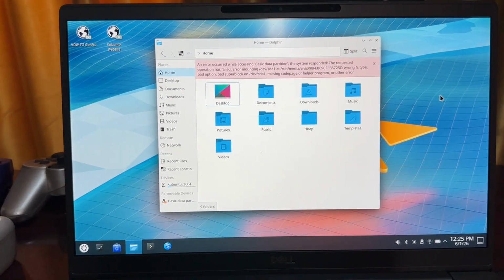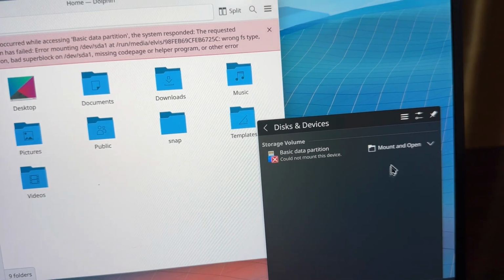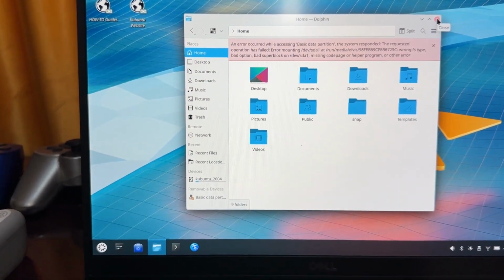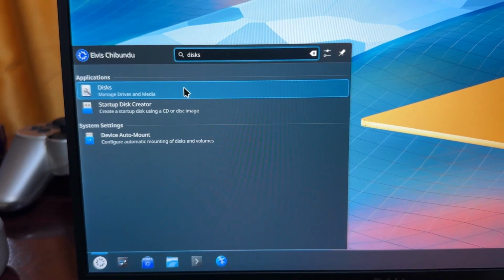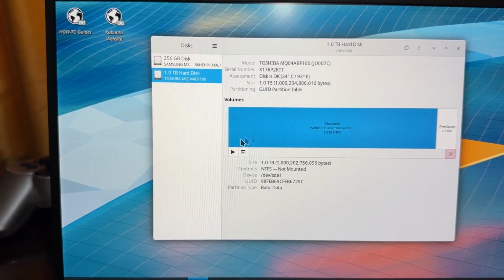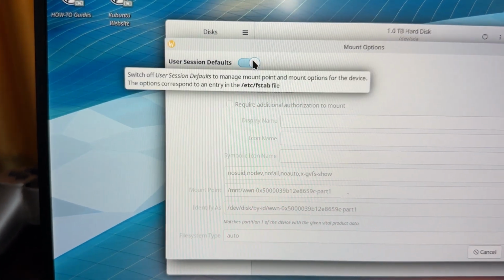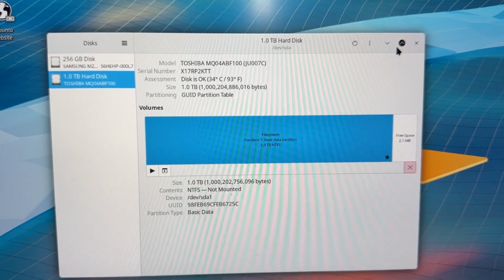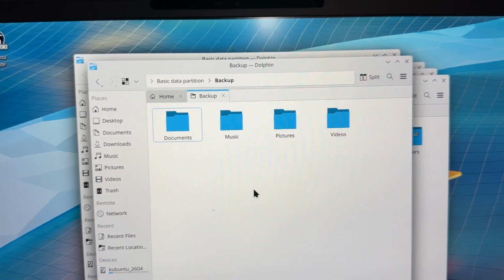How To Fix Error Mounting /Dev | Error Occurred While Accessing Basic Data Partition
In this video I will show you how I fixed An error occurred while accessing 'Basic data partition', the system responded: The requested operation has failed: Error mounting /dev/sda1 at /run/media/elvis/98FEB69CFEB6725C: wrong fs type, bad option, bad superblock on /dev/sda1, missing codepage or helper program, or other error

I had this issue when trying to Mount my 1TB Toshiba External Hard Drive

I had this problem with Kubuntu distro & this was how I was about to fix it, I hope this video helps…